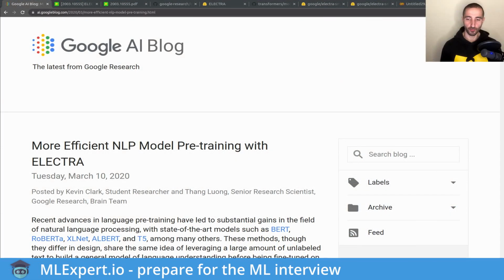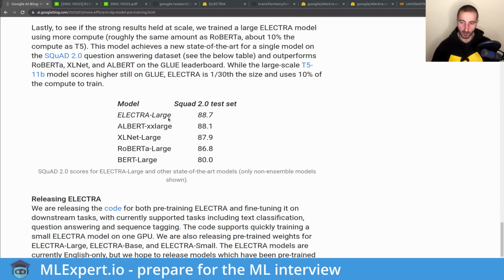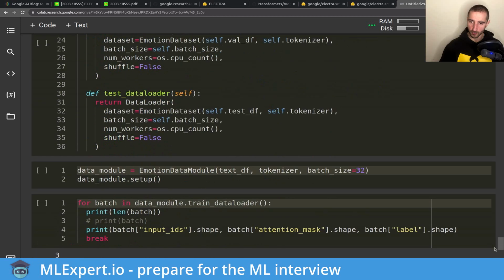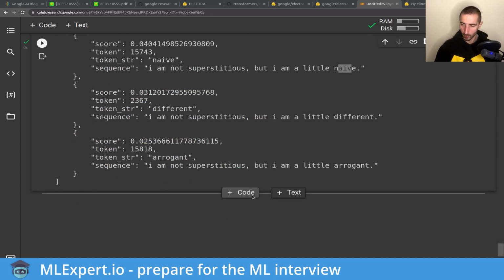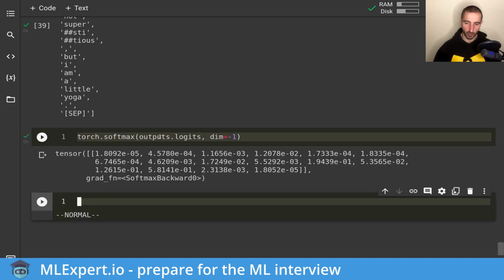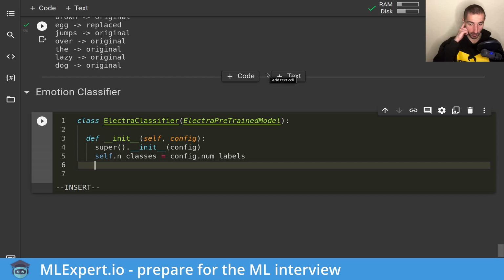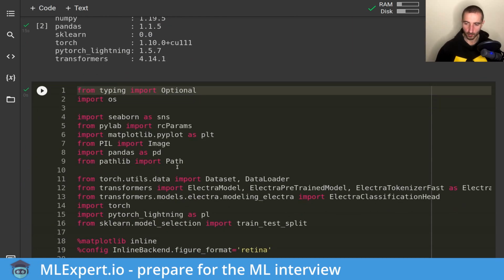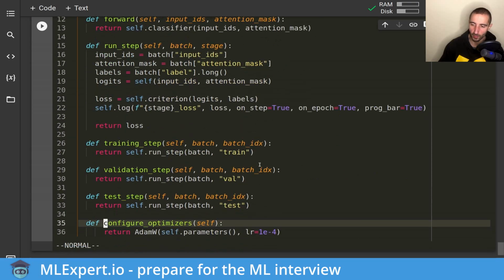ELECTRA Classifier with PyTorch Lightning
ELECTRA is a different type of Transformer. Trained on the Replaced Token Detection (RTD) instead of Masked Language Modelling (MLM) task. It can help you solve your NLP tasks with faster (and less GPU power) fine-tuning and pre-training (if you choose to).

We'll look at the different components of ELECTRA provided by the HuggingFace Transformers library. We'll code an emotion classifier using PyTorch Lightning`s LightningModule.